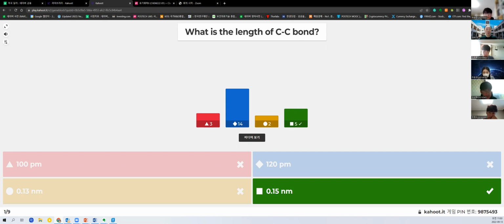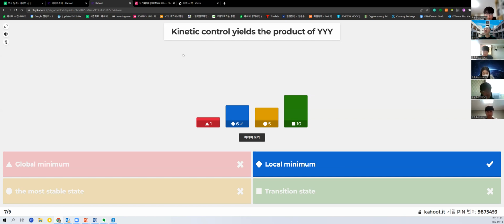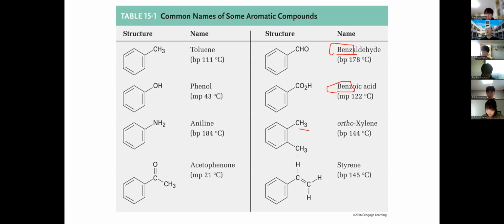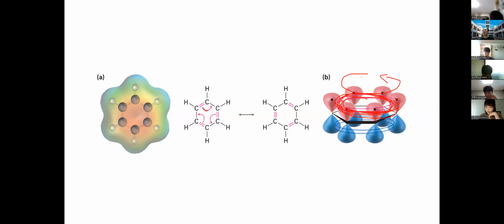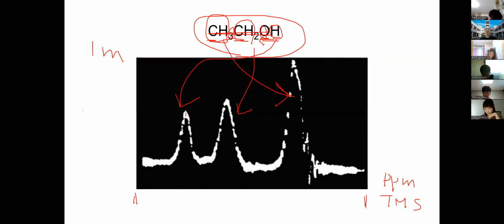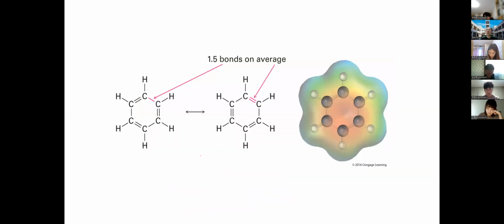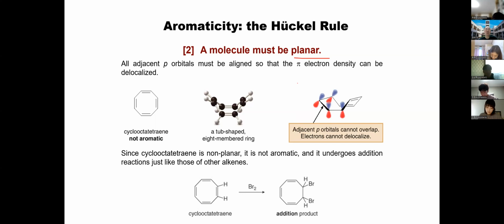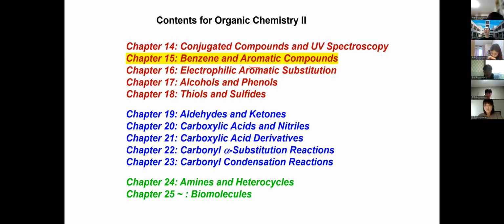2-1 Benzene & Aromaticity